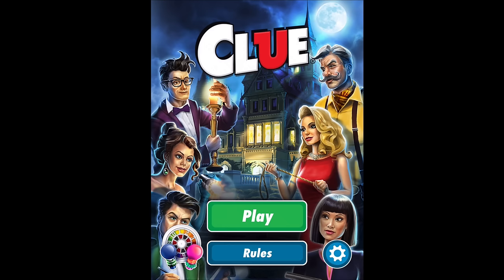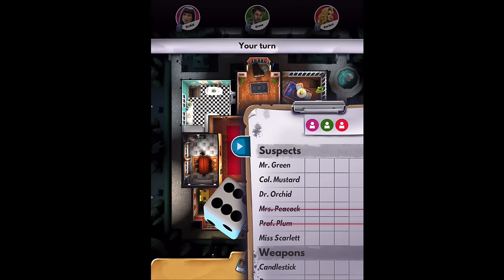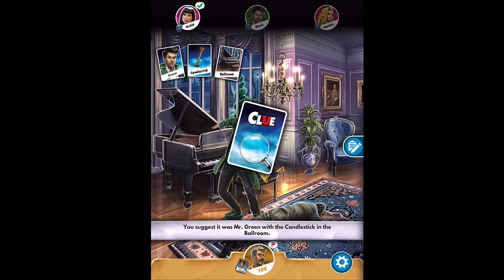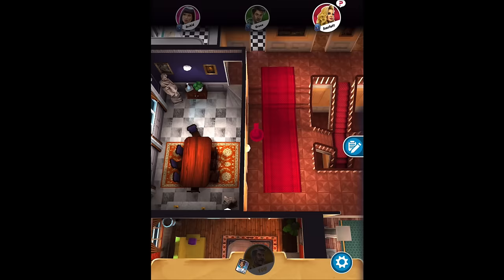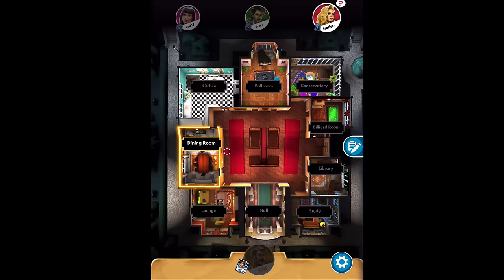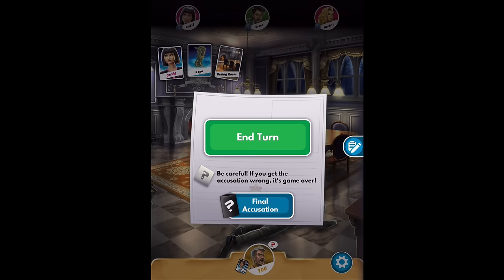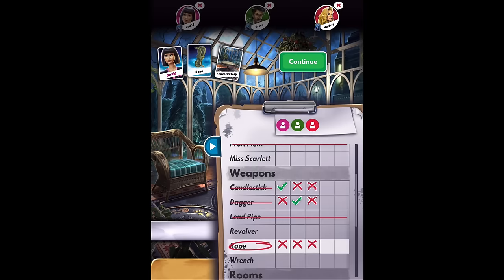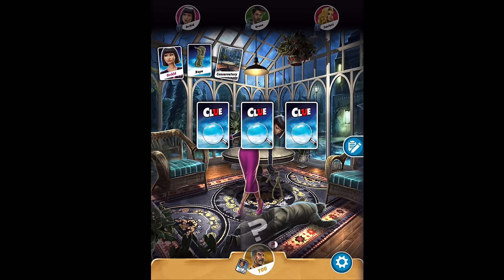How To Play Clue - (Cluedo) For Beginners & First Timers - SUPER SIMPLE for Board Game and App!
How To Play Clue - Super Simple For Beginners and First Time Players - Board Game and App!

In this video, we're going to teach you how to play Clue - (Cluedo) for beginners & first timers, with SUPER SIMPLE instructions for both Board Game & App!

If you're looking for a fun and easy way to learn how to play Clue - (Cluedo) then this is the video for you! We'll teach you all the basics, so you can start playing this classic board game and app right away!

Which CLUE BOARDGAME SHOULD I BUY?   I CAN HELP! 👌
Here is my favorite version!.   🔥
➜THE CLASSIC CLUE Board game

Also try
Variations on Clue with new rooms and suspects!
The original Clue retro 1986 board game
Lots of Clue Merch To Explore!!

Wanna Collaborate?  Check us out at www. puzzlinggames.net

At the beginning of play, three cards—one suspect, one room, and one weapon—are chosen at random and put into a special envelope, so that no one can see them. These cards represent the facts of the case. The remainder of the cards are distributed among the players.

Players are instructed to assume the token/suspect nearest them. In older versions, play begins with Miss Scarlett and proceeds clockwise. In modern versions, all players roll the die/dice and the highest total starts the game, with play proceeding clockwise; this is the high roll rule. Players roll the die/dice and move along the board's corridor spaces, or into the rooms accordingly.

The object is to deduce the details of the murder; that is, the cards in the envelope. There are six characters, six murder weapons and nine rooms, leaving the players with 324 possibilities. As soon as a player enters a room, he/she may make a suggestion as to the details, naming a suspect, room, and weapon. For example: "I suggest it was Professor Plum, in the Dining Room, with the candlestick." The player's suggestion must include the room he/she is currently in; suggestions may not be made in the corridors.

Once a player makes a suggestion, the others are called upon to disprove it. If the player to his/her left holds any of the three named cards, that player must privately show one (and only one) of them to him/her. If not, the process continues clockwise around the table until either one player disproves the suggestion, or no one can do so. A player's turn normally ends once his/her suggestion is completed.

00:00 How do I play Clue?
01:00 How do I set up a clue board?
02:00 How do I make a guess in Clue?
03:00 How do I mark by sheet in Clue?
04:00 How do I make a good guess in Clue?
05:00 How do I make a final accusation in clue?
06:00 How do I win in clue? .